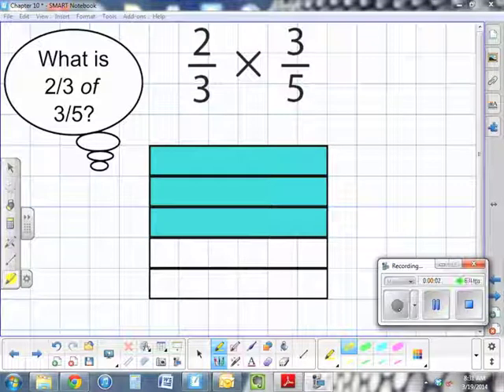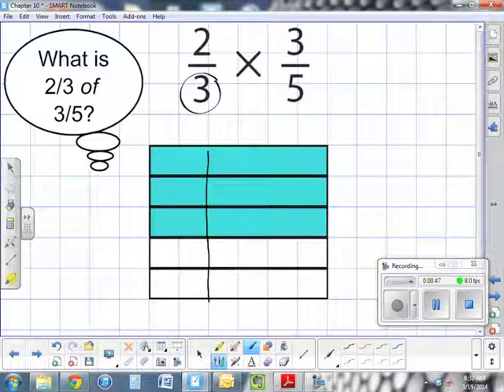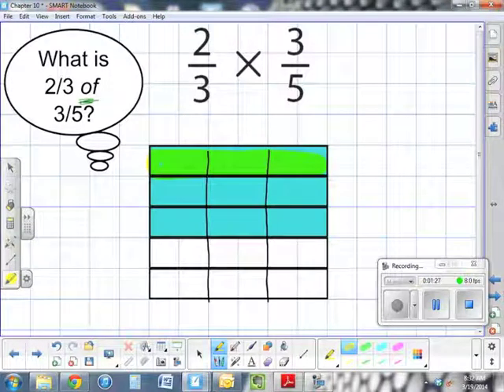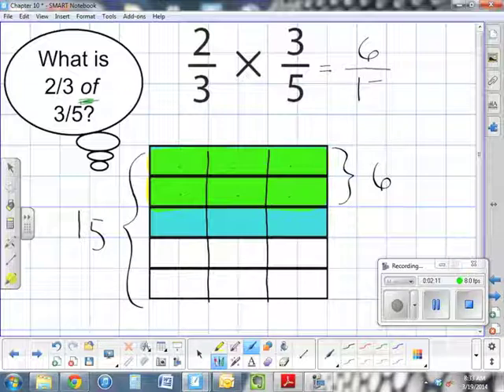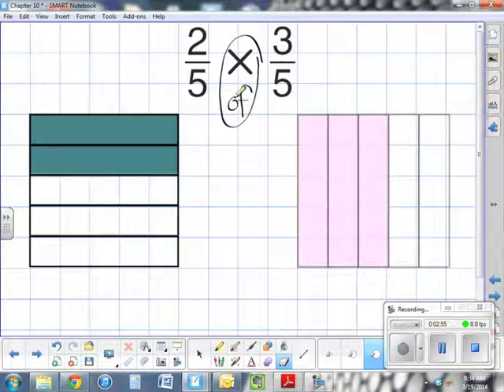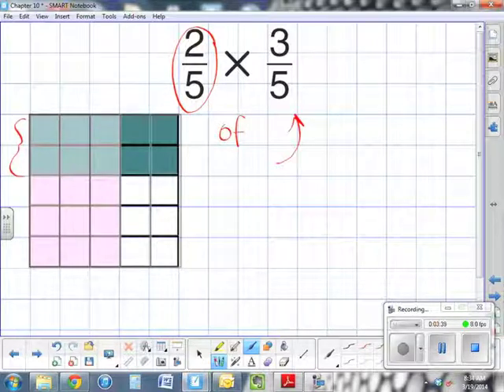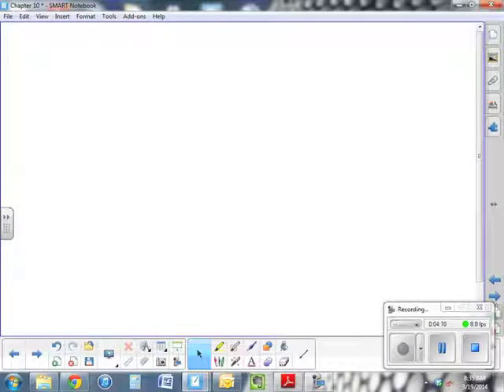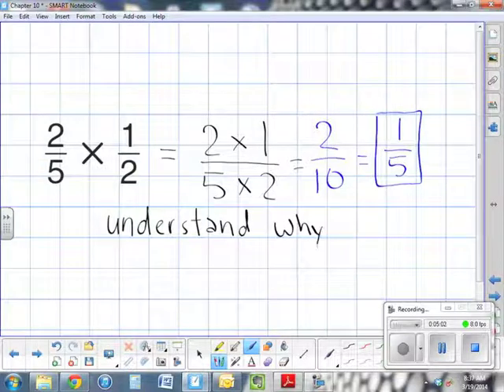Multiply a Fraction by a Fraction (10.2) Using Fraction Models or Number Lines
5th Grade Math // Lesson 10.2: Multiply a Fraction by a Fraction (10.2) Using Fraction Models